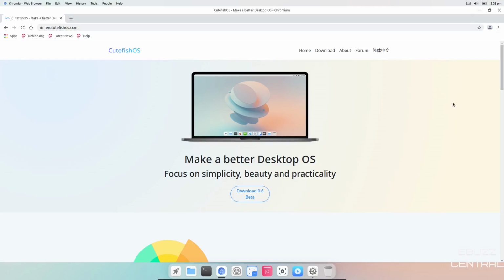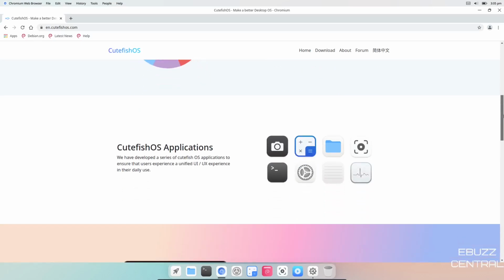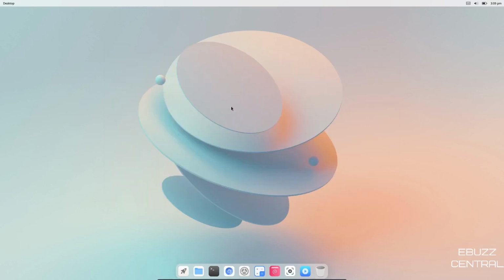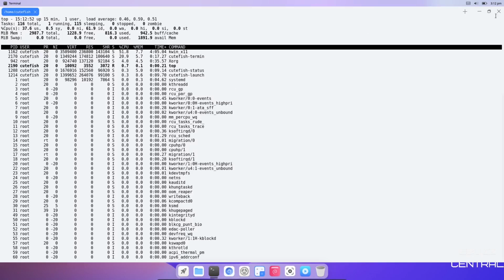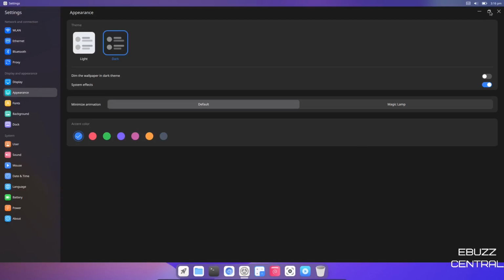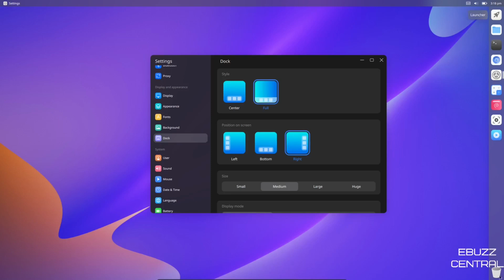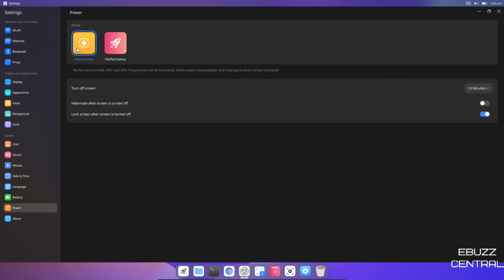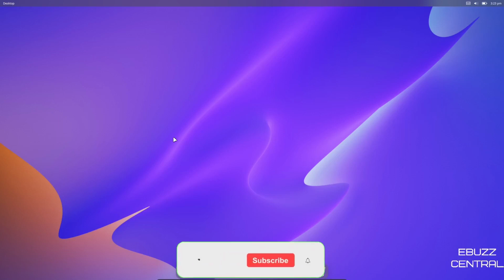Cutefish OS - MacOS Cant Touch This | Form, Function & Elegance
Cutefish OS is an elegant, beautiful and easy-to-use Linux desktop operating system. It runs Cutefish Desktop based on Debian 11 bullseye and has a modern style design. Their goal is to provide users with a comfortable interface design, better user experience and a better choice.